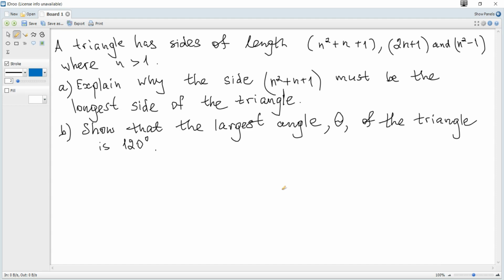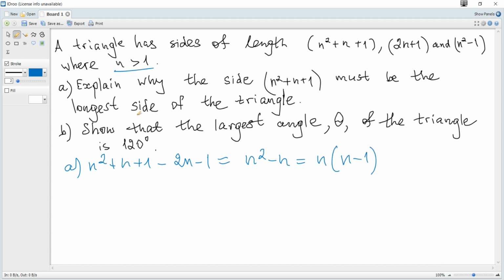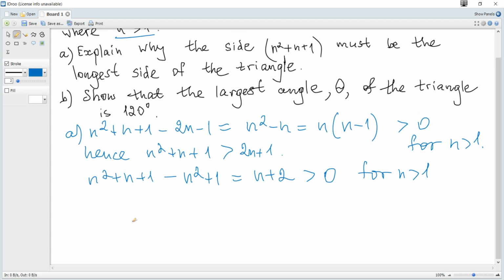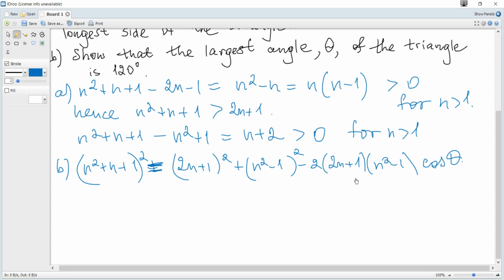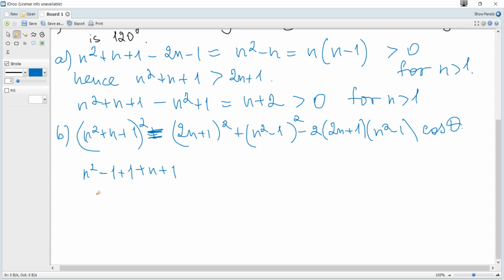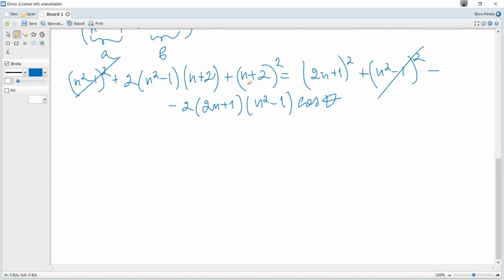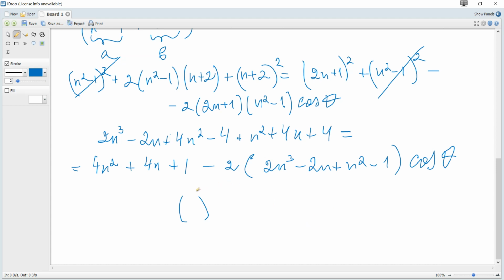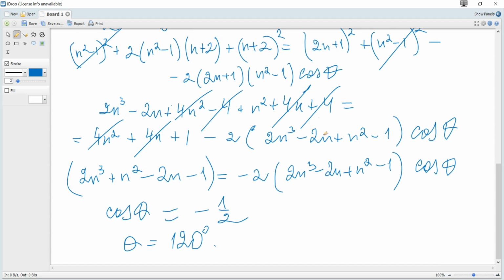IB Maths AA SL/HL; AI HL. Ex.3. Triangle with sides in terms of n. Cosine rule. (2m09 1-9).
IB Maths AI HL Tutor Online.